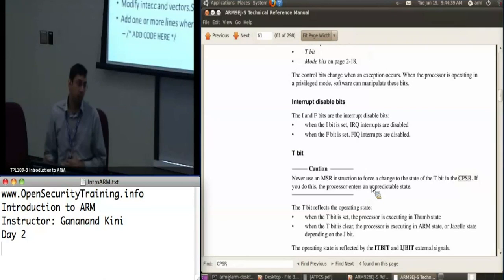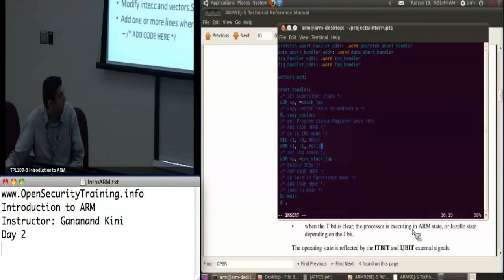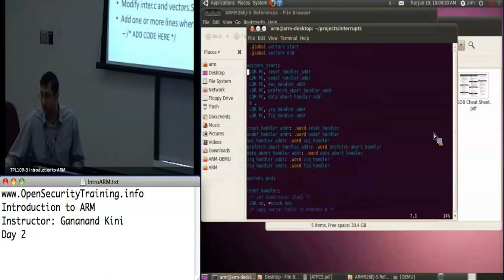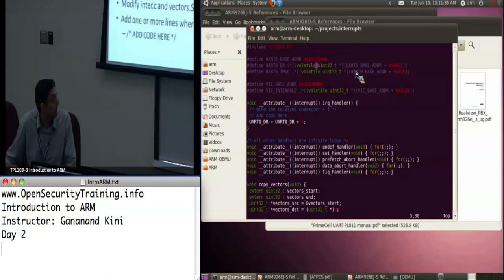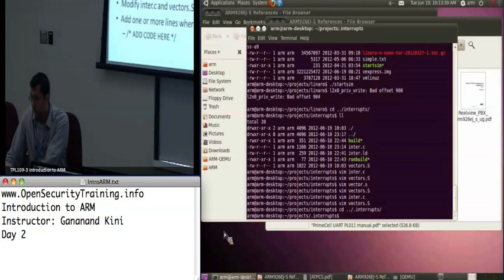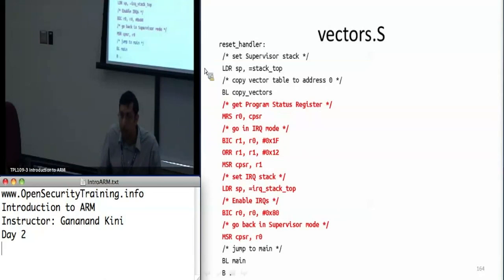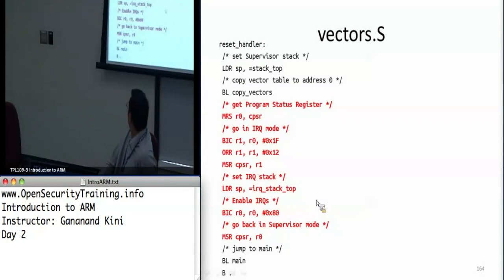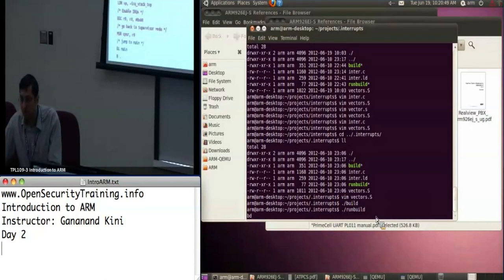OpenSecurityTraining: Introduction to ARM (Day 2, part 2)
Introduction to ARM
Creator: Gananand Kini

ARM processors are becoming ubiquitous in mobile devices today with RISC processors making a comeback for their applications in low power computing environments. With major operating systems choosing to run on these processors including the latest Windows RT, iOS and Android, understanding the low level operations of these processors can serve to better understand, optimize and debug software stacks running on them. This class builds on the Intro to x86 class and tries to provide parallels and differences between the two processor architectures wherever possible while focusing on the ARM instruction set, some of the ARM processor features, and how software works and runs on the ARM processor.

In order to demonstrate these features, labs are made available as part of a virtual environment with an ARM emulator run using QEMU. These labs include:
- A simple fibonacci sequence generator in assembly that demonstrates use of recursion with the use of control flow instructions such as bl, beq, the cmp instruction, arithmetic operations such as add, subs and finally stack operation using push and pop.
- An ARM version of the CMU Bomb Lab from CMU's Introduction to Computer Systems class that demonstrates the use of the GNU Debugger for reverse engineering binaries on the ARM platform.
- A simple Interrupts lab that demonstrates the implementation of an emulated irq interrupt handler in QEMU where we take keyboard input and add 1 to the character and then output it.
- A control flow hijack lab where we perform the same hijack demonstrated by Itzhak Avraham at Blackhat in 2012 using Return-Oriented-Programming (ROP) in the ARM emulator
- An Atomic instructions lab where we implement a sample mutex in conjunction with an application using threading to emulate atomic instructions that are included with the ARM instruction set.
Intro x86 is a pre-requisite to this class and will help in understand the similarities and differences between the two architectures as well as understand some of the basic program operations that work similarly on both platforms.